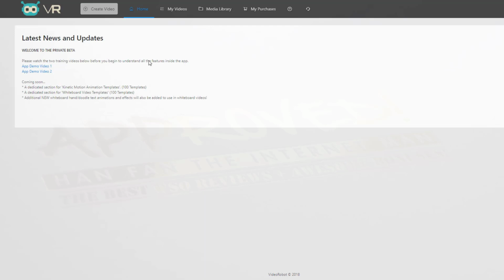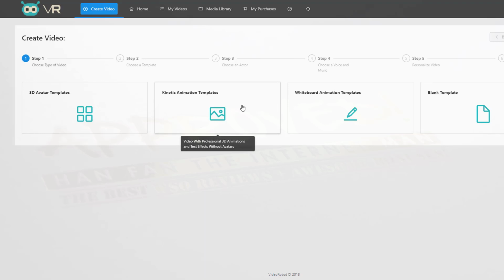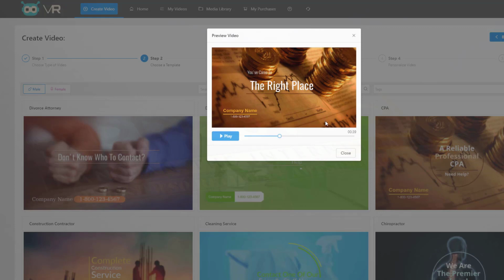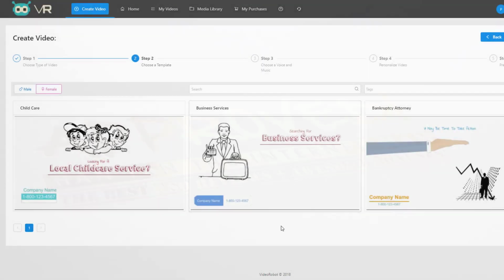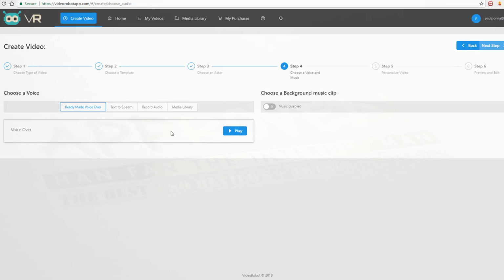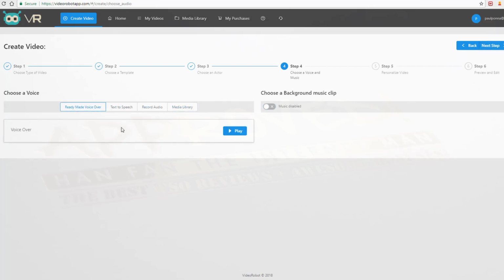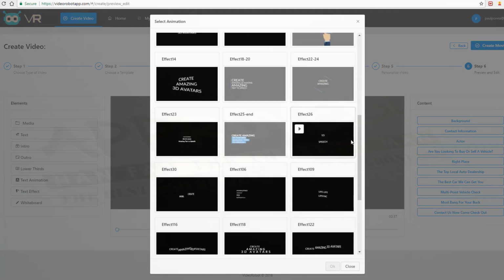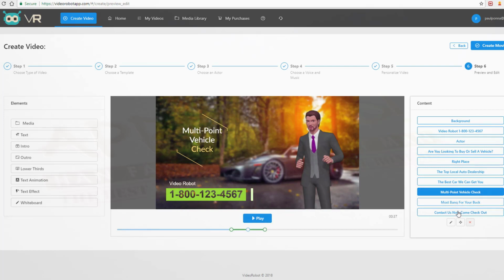VideoRobot Demo Video - get *BEST* Bonus and Review HERE!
to watch VideoRobot Demo, And watch Han's Other Awesome VideoRobot Reviews! Also, make sure you check out for VideoRobot Review with Awesome VideoRobot Bonuses! VideoRobot Is A Revolutionary Cloud Based Next-Generation Video Technology Loaded With Features That Are Miles Ahead Of Any Other Video App In The Market Today! Video Robot is a Cloud Based App that allows you to Create 3D Avatar Videos, Kinetic Animation Videos, Whiteboard Videos, Sales Videos, Explainer Videos, Live Action Videos, Presentations and a whole lot more in ANY language, All inside ONE single Dashboard! Video Robot is an outstanding masterpiece which will rock the world of video production! Your friend Han Fan The Internet Man in this Demo Video gives you an honest VideoRobot Review and Demo and tells you just why you must get your exclusive copy now!

VideoRobot Review and Bonuses - VideoRobot

VideoRobot Key Features:

- 300+ Fully Customizable Video Templates In The Hottest And In-Demand Niches!
- First of Its Kind 'Blank Video Canvas' To Create Any Style Of Animated Video In Any Language Effortlessly!
- One-Click Translation & Real Time Lip-Sync Technology With Best Text-To-Speech, 3D Avatars, Green Screen Removal!

Title: I want my VideoRobot Bonus [youtube]

Follow Us Via HashTag